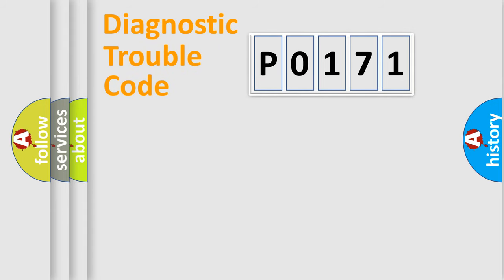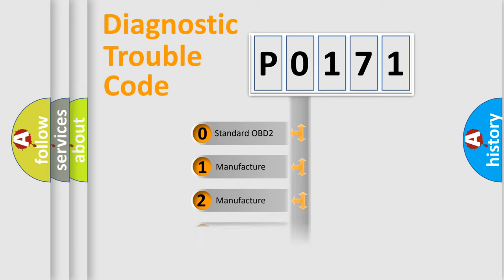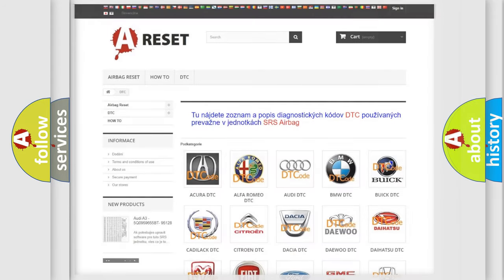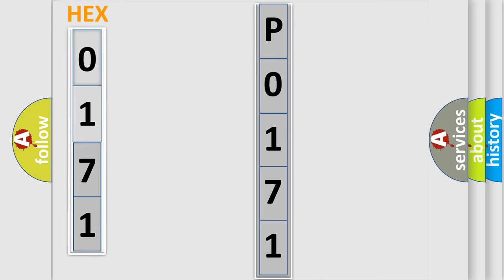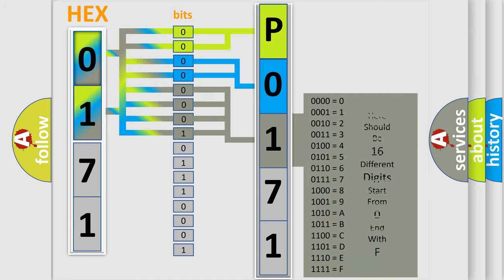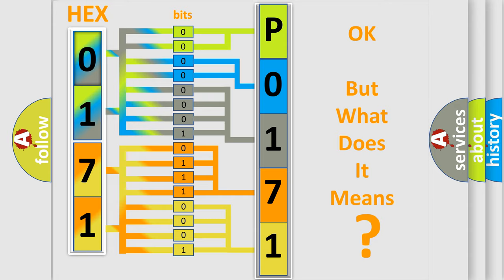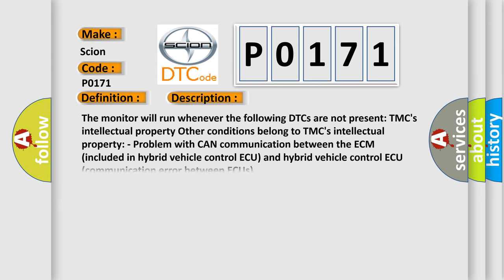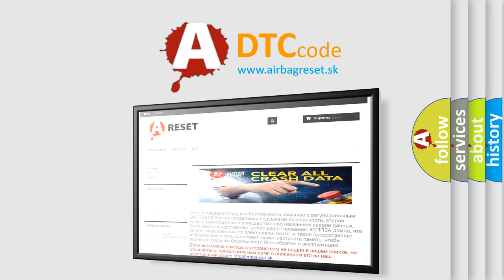DTC Scion P0171 Short Explanation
Contents:
0:21 Basic DTC analysis according to OBD2 protocol standard.
1:48 Insight into programming
2:58 A diagnostically understandable description of the Diagnostic Trouble Code
3:05 Basic error definition

Make:
Scion
Code:
P0171
Definition:
Lost Communication with ECMorPCM "A"
Description:
The monitor will run whenever the following DTCs are not present: TMCs intellectual property Other conditions belong to TMCs intellectual property: - Problem with CAN communication between the ECM (included in hybrid vehicle control ECU) and hybrid vehicle control ECU (communication error between ECUs).